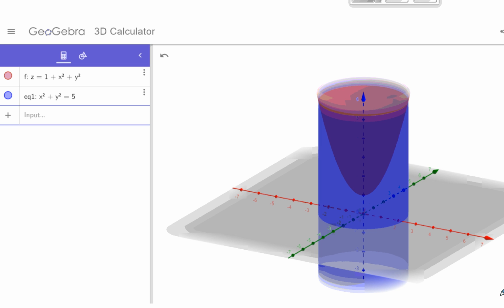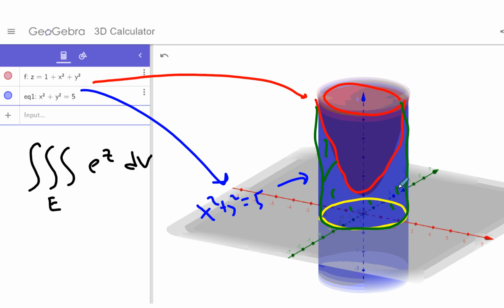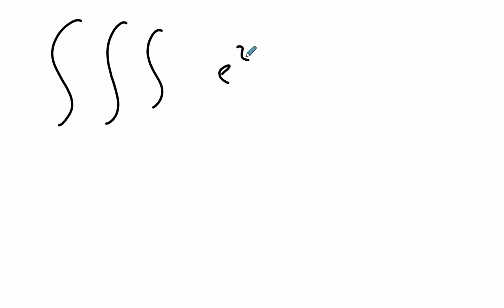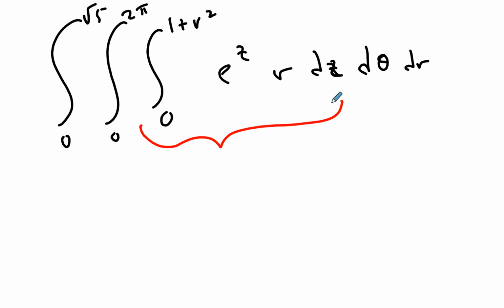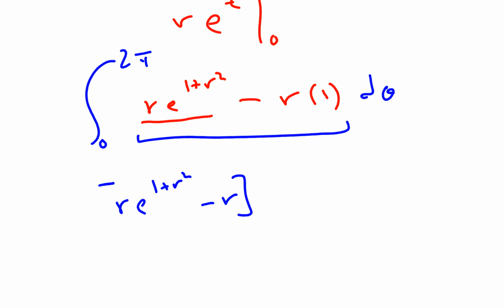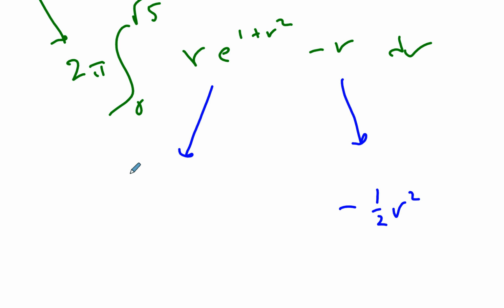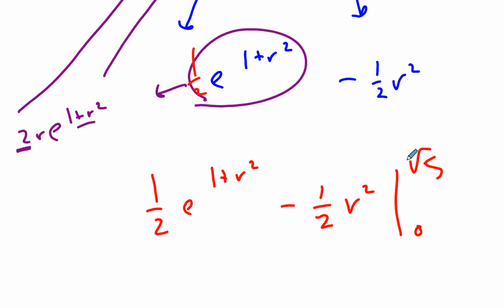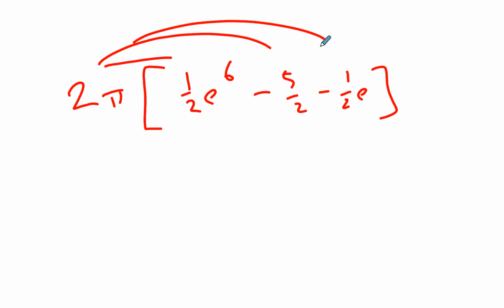Triple Integral Problem in Cylindrical Coordinates #1